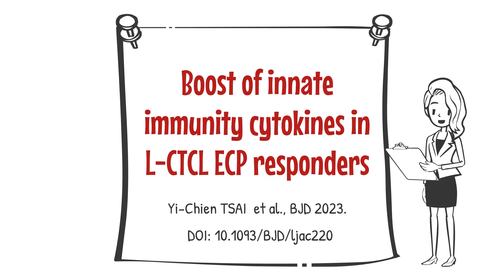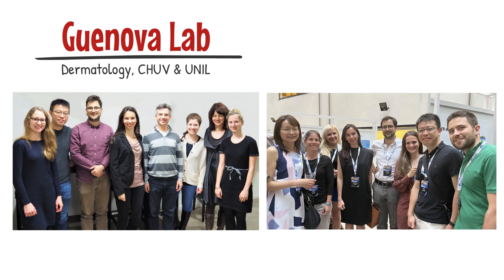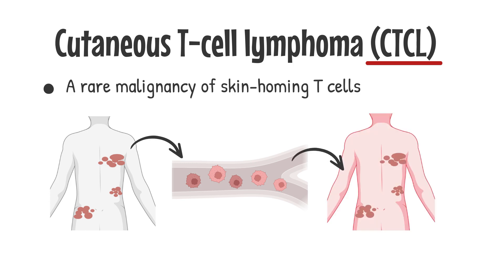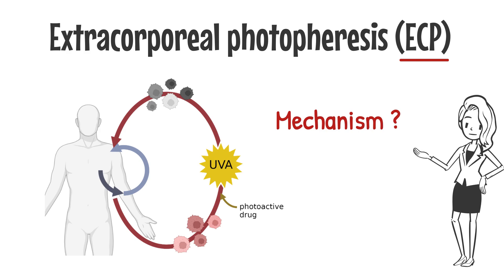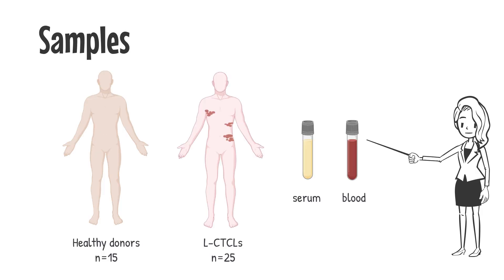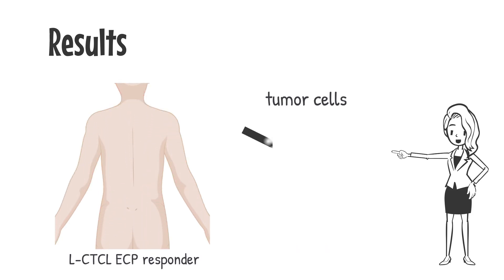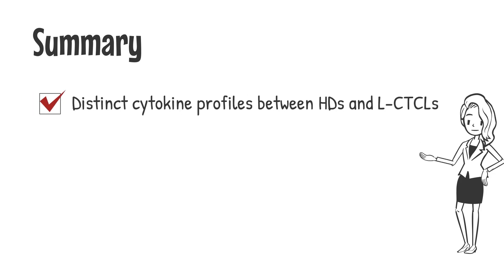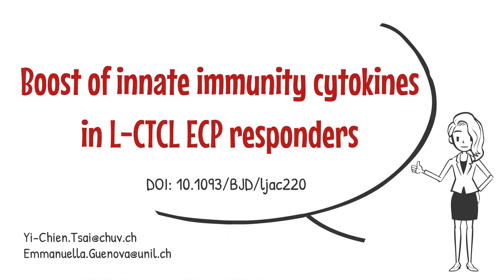Boost of innate immunity cytokines in L-CTCL ECP responders, Y.-C. Tsai et al.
Author video for 'Boost of innate immunity cytokines as biomarkers of response to extracorporeal photopheresis in patients with leukaemic cutaneous T-cell lymphoma.